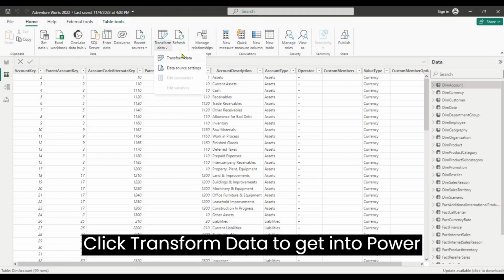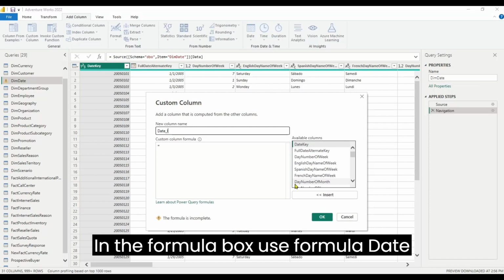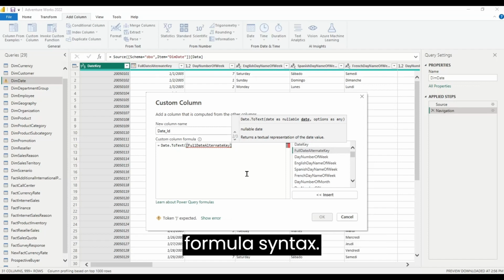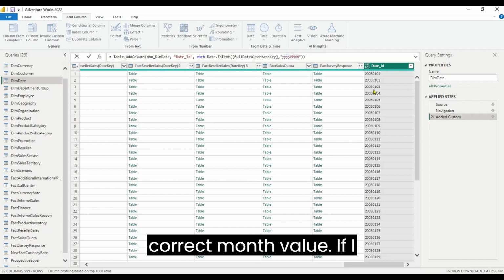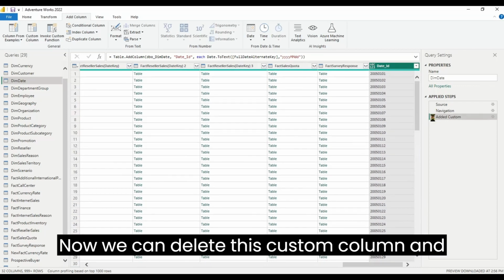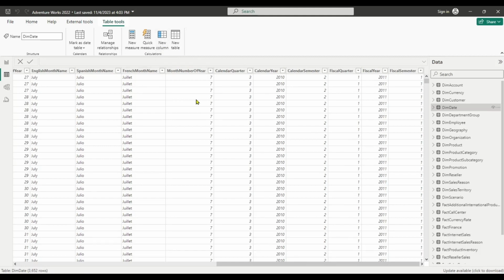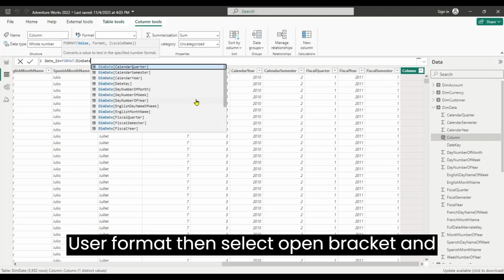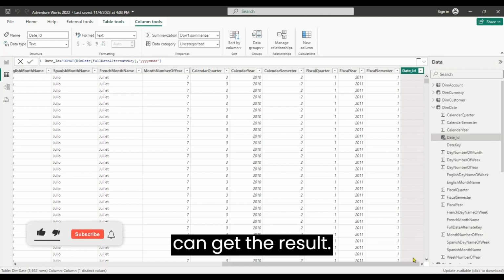How to create date I'd column in Power BI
This vide help you to create date id column using DAX and M query.